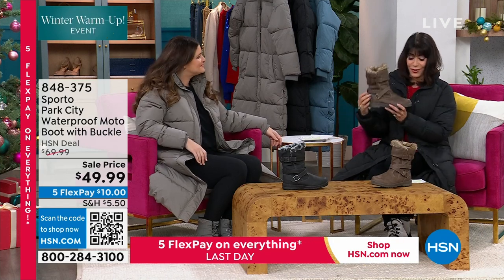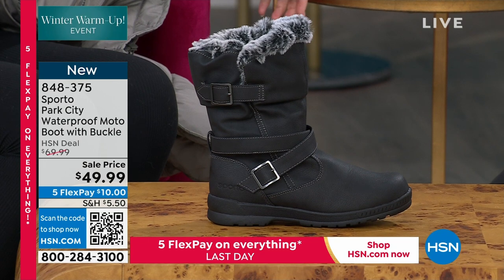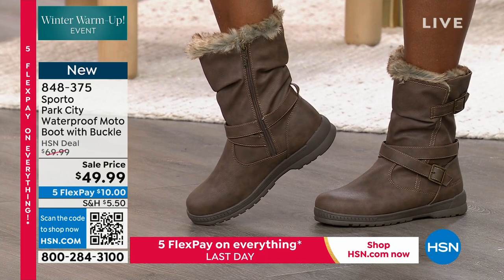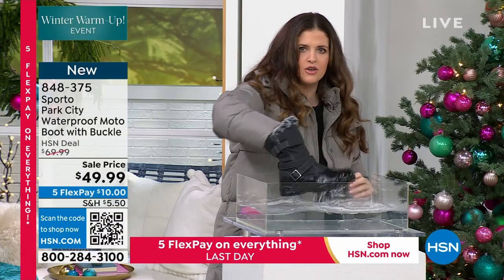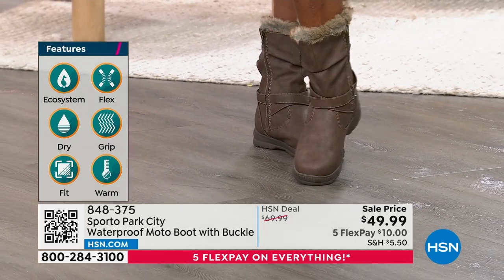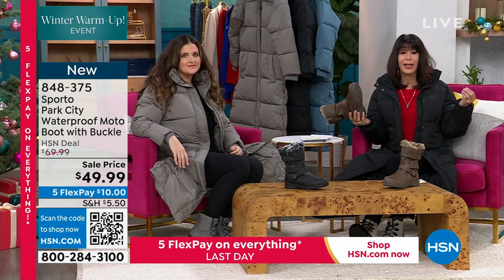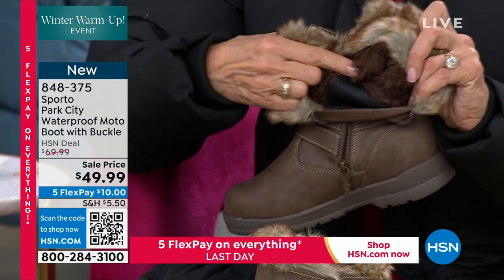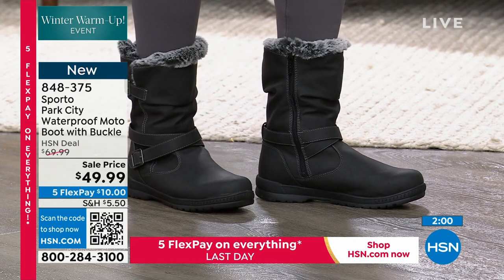Sporto Park City Waterproof Moto Boot with Buckle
You don't have to be a fan of the great outdoors to love wearing these sporty, laceup hiker boots. With waterresistant construction and cozy Thermolite core insulation, you'll weather the elements with style and ease.